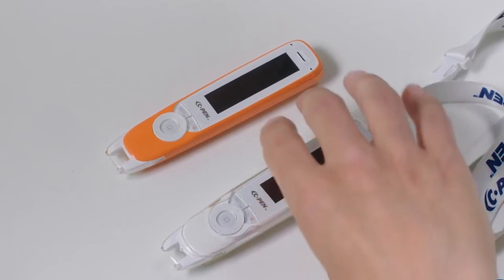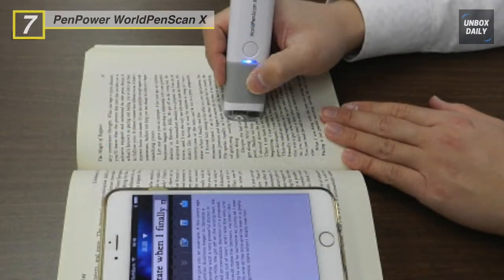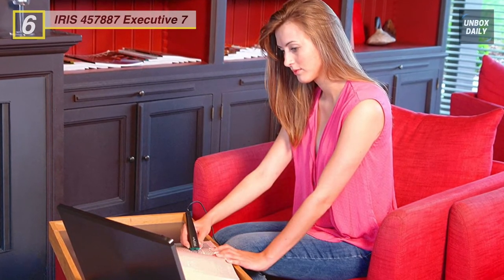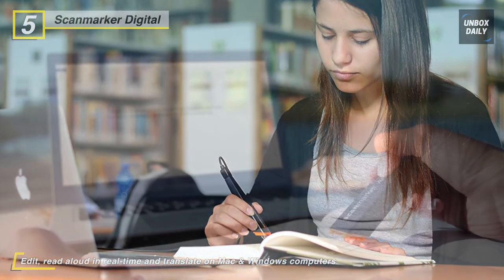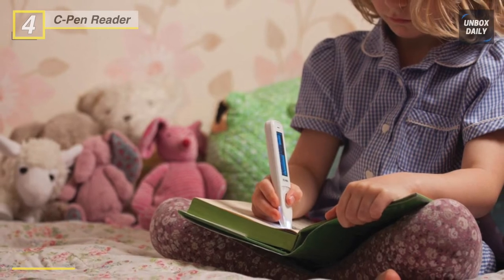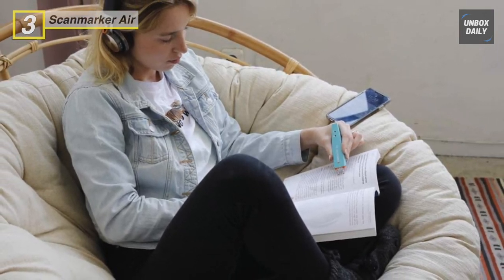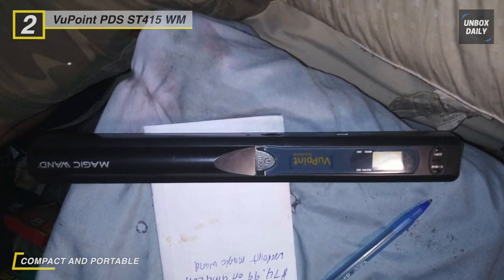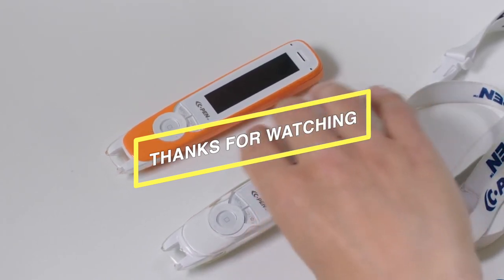Best Pen Scanners of 2020 [Top 7 Picks]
Reviewing the Top 7 Pen Scanners of 2020: Must Watch Before Buying!
1. Unitech MS100
2. VuPoint PDS ST415 WM
3. Scanmarker Air
4. C-Pen Reader
5. Scanmarker Digital
6. IRIS 457887 Executive 7
7. PenPower WorldPenScan X